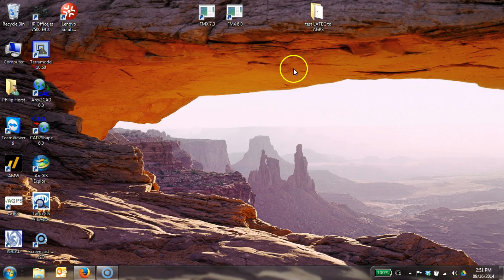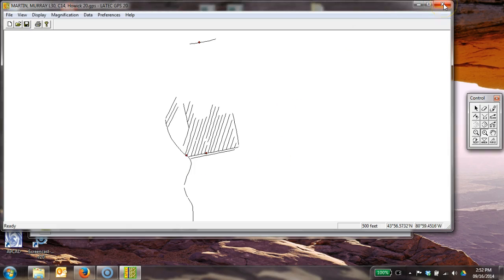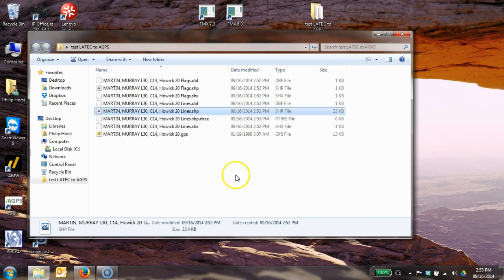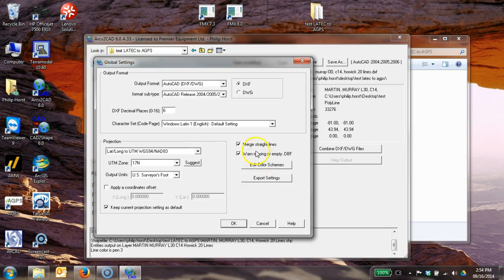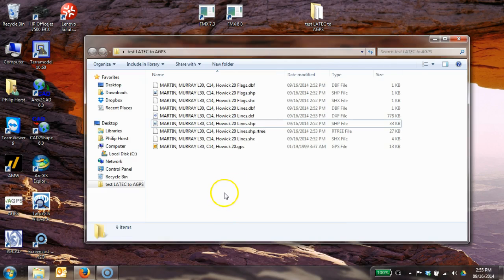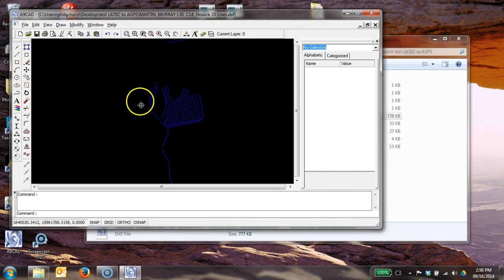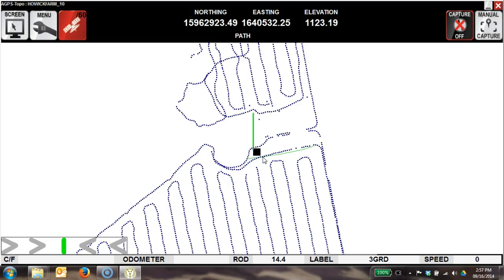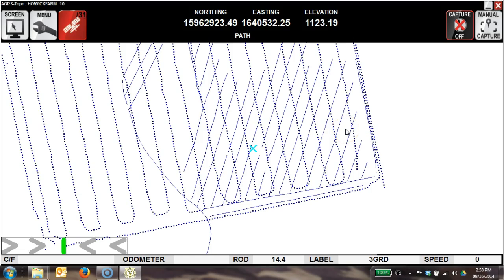Latec GPS to AMW software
Latec to AGPS